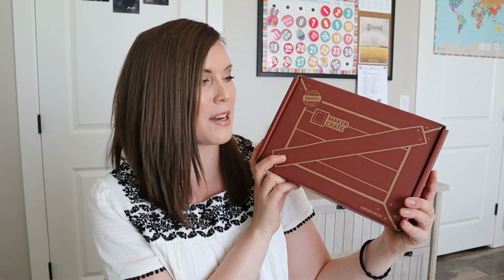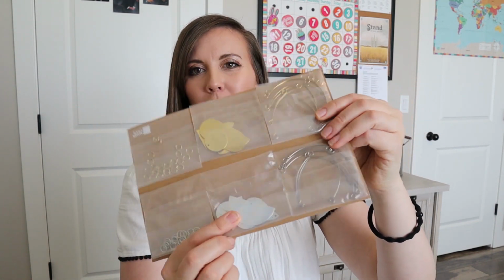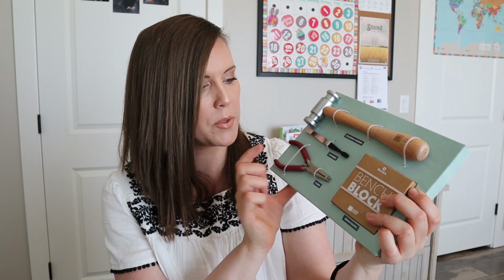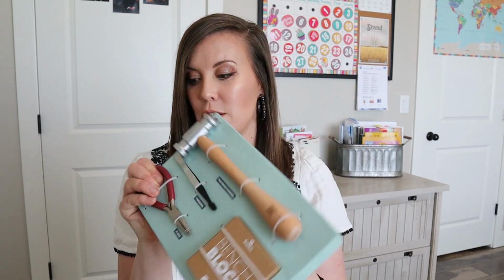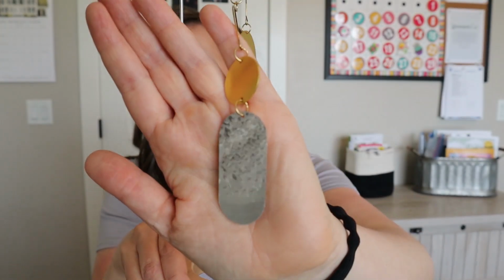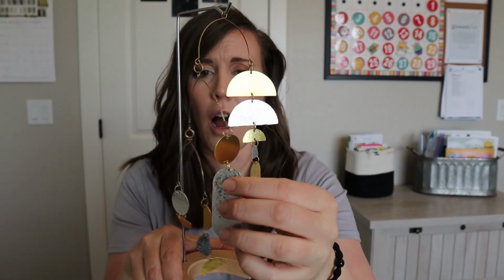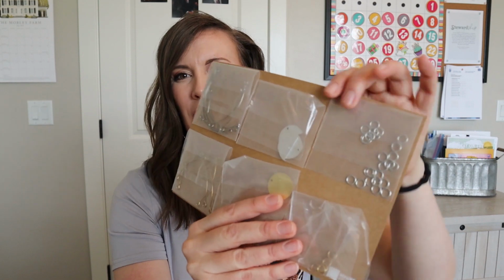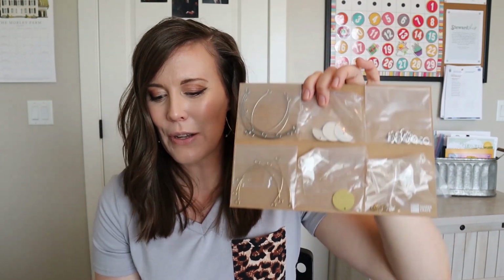Maker Crate Unboxing May 2021 - Hammered Metal Art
Hi friends, today I am sharing an unboxing of the May 2021 Maker Crate from Kiwico. This is a new monthly crate that is focused on art and design for ages 14-104. If you have teenagers you homeschool, this would be a great product for them. I got the crate for myself because homeschooling moms need a break!!!